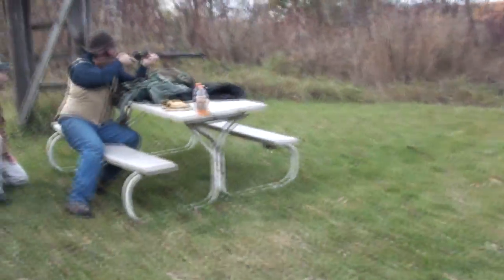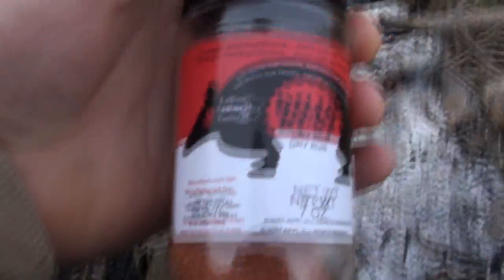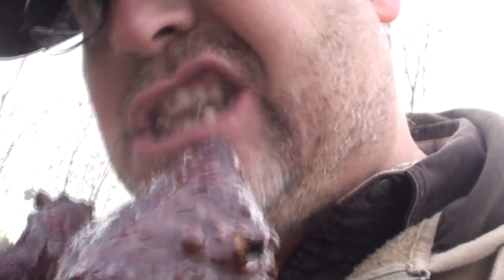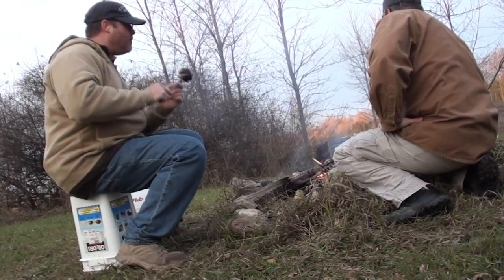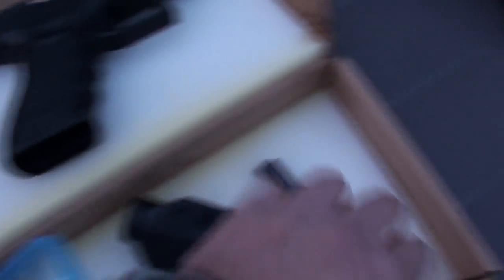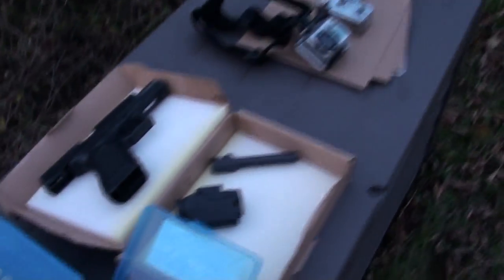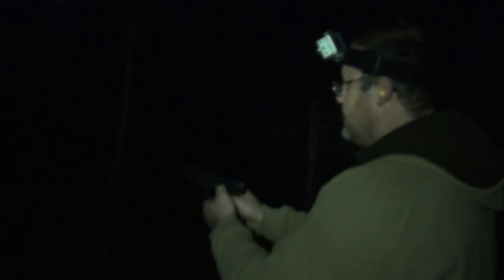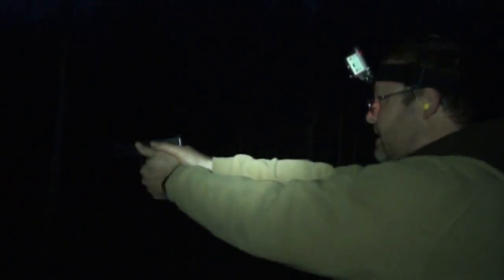That "Blinding" Flash - Compensated Glock 31C After Dark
Hang out and wait for sundown on the "grassy knoll" so we can finally learn, once and for all, whether or not that old tale about the "C" model Glocks causing night blindness is true.